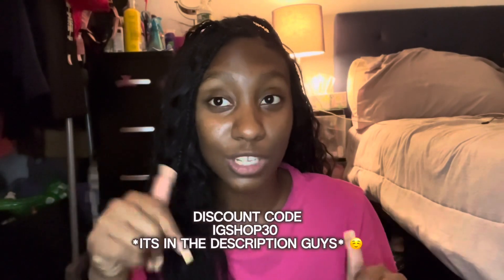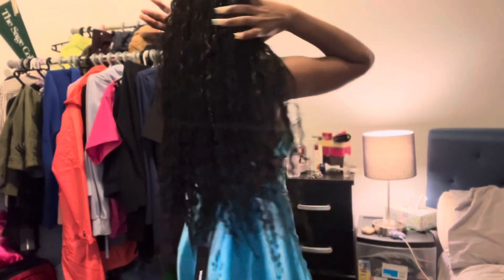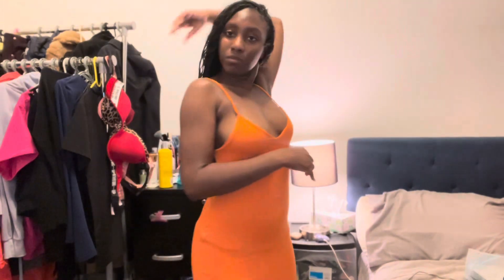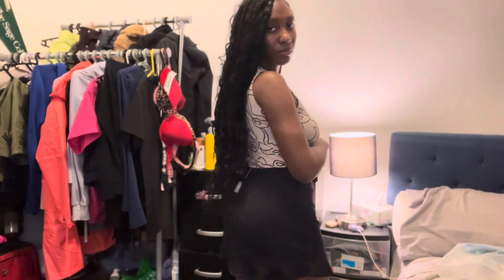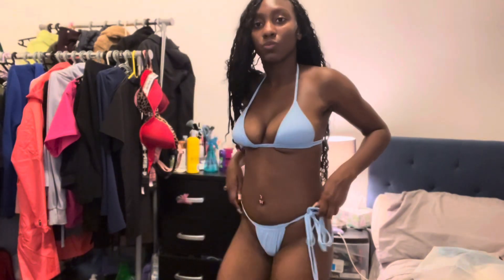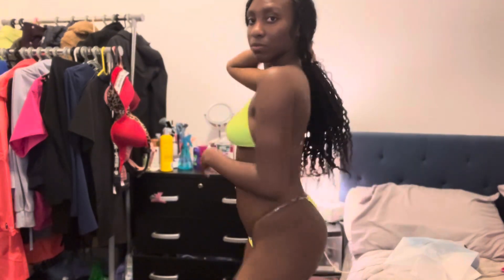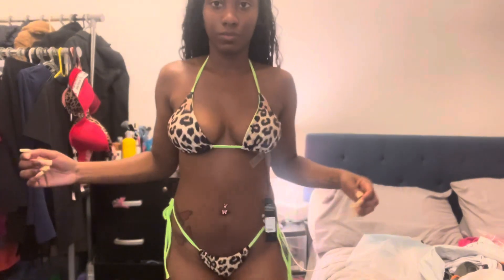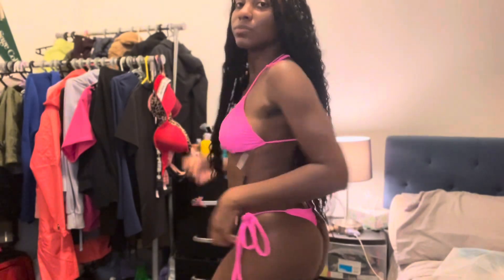FASHION NOVA ||SUMMER HAUL ☆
WATCH IN HD QUALITY 🎥

          About me ♡
Zodiac sign: Sagittarius
Height: 5’4
Ethnicity:🇹🇹

                         Swimsuits